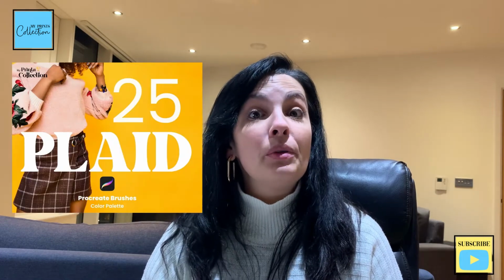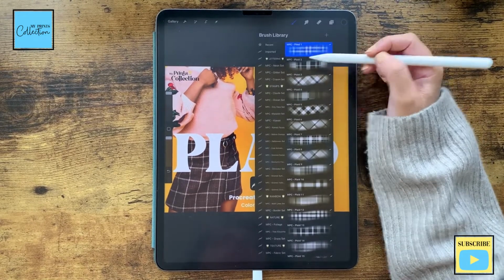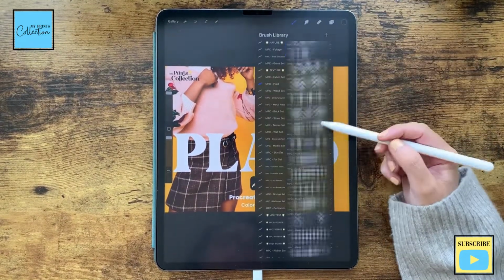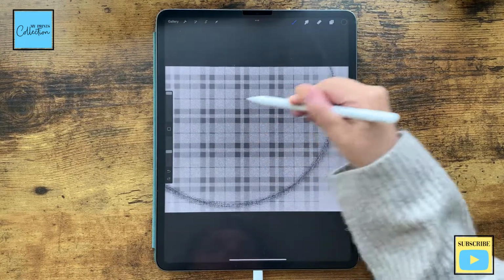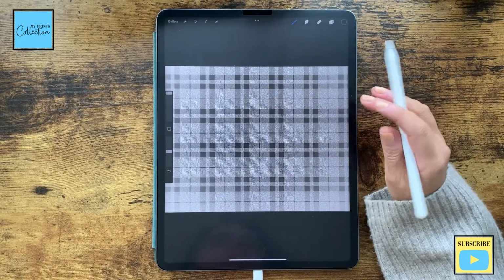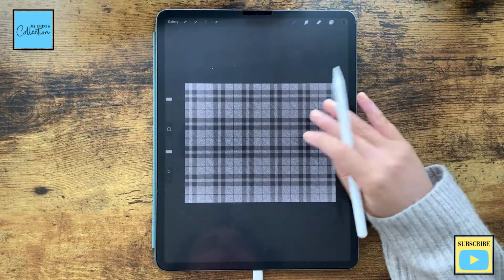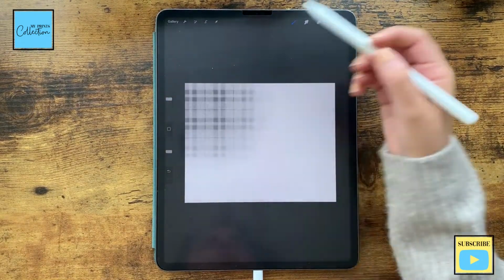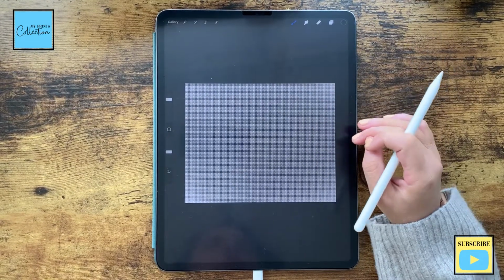Overview Procreate Brushes – Plaid Procreate Brush (FREE) Plaid Brush + Tutorials Step by Step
Overview Procreate Brushes – Plaid Procreate Brush Set. This Procreate Brush Set has 25 Procreate Brushes and 5 Procreate Tutorials for Beginners step by step.

🔥 Not sure? Let me send you a FREE Plaid Procreate Brush 👇🏼

🎥 MATERIALS USED:
- iPad Pro 12.9
- Apple Pencil
- Procreate App